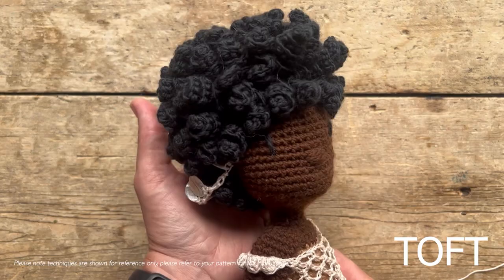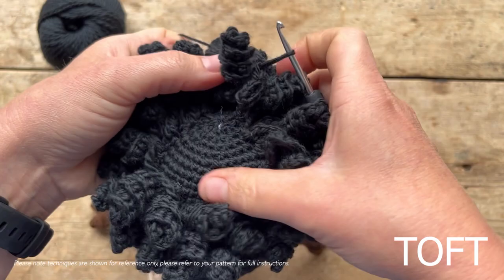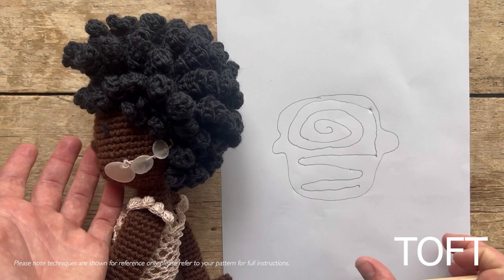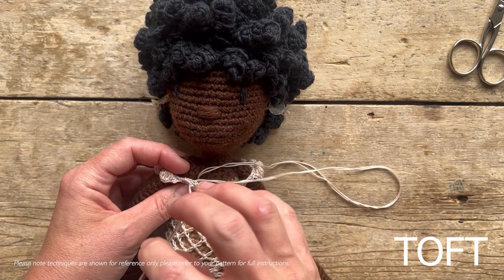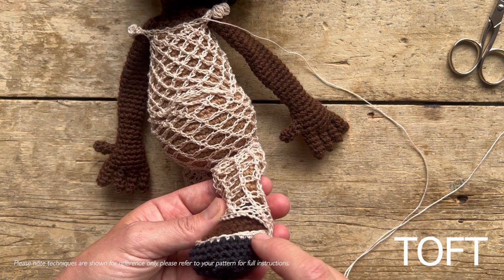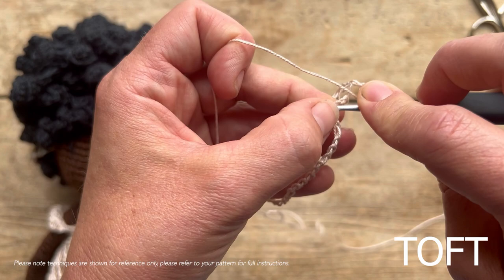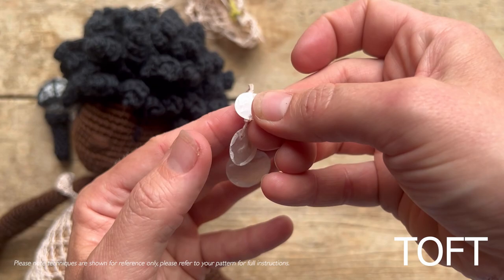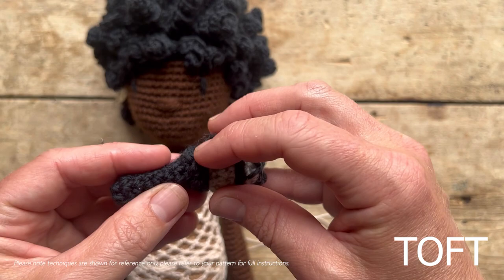How to Crochet Nina Simone Doll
In this video, Kerry Lord demonstrates crochet techniques and sewing up instructions for the Nina Simone Doll, part of the Edward's Emporium collection of crochet dolls. Please note the techniques are shown for reference only. Please refer to your pattern for full instructions.